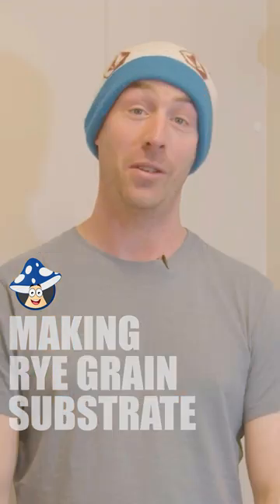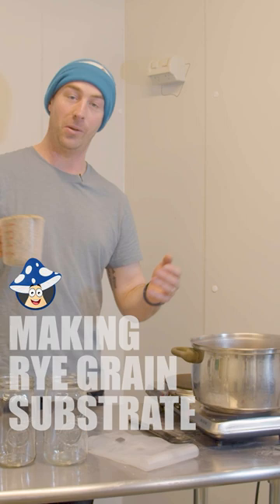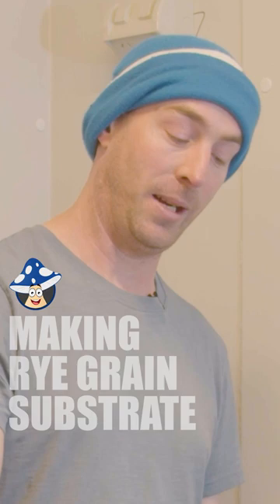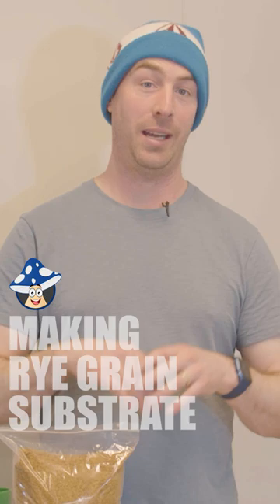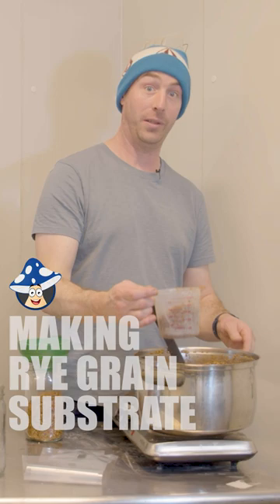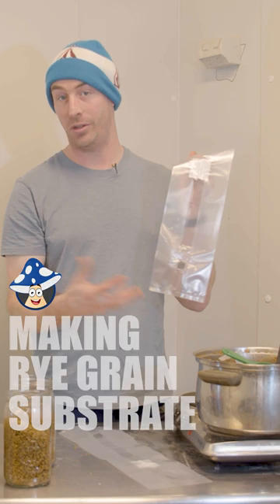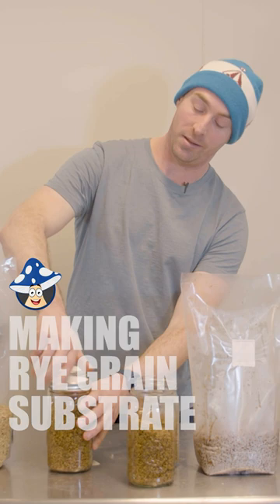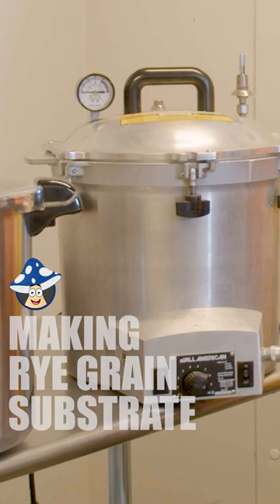Grow Mushrooms at Home - Rye Grain Substrate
Hey there, mushroom lovers! 🍄🌱 If you're looking to grow your own mushrooms at home, you don't want to miss this video on making rye grain substrate! 🎥👀

This video will show you step-by-step how to make a nutritious and affordable substrate that will help your mushrooms grow healthy and strong. 🌱👌 Whether you're a seasoned mushroom grower or just starting out, this video is a must-watch!

So, grab your rye grains and get ready to learn something new. 🍄💬